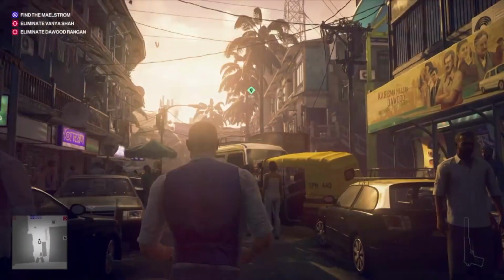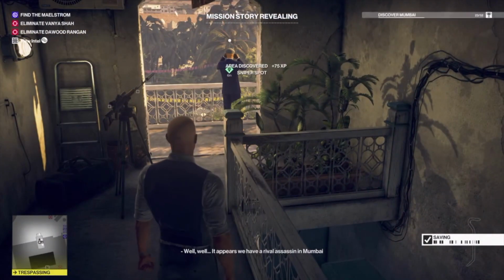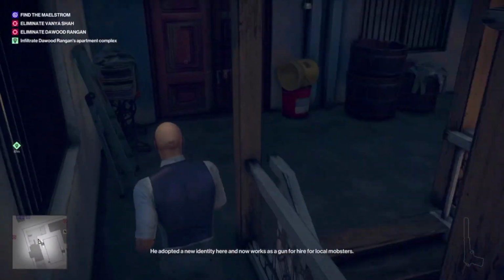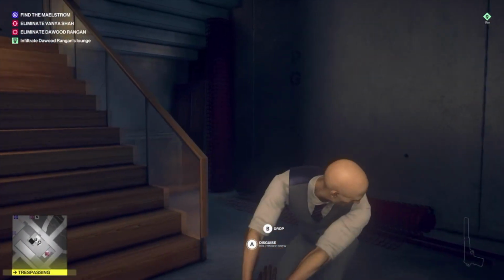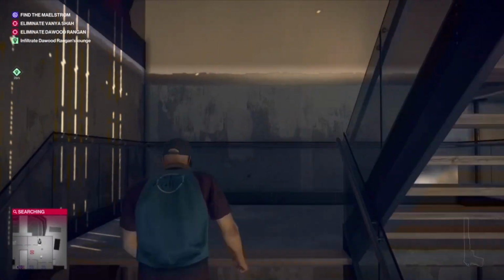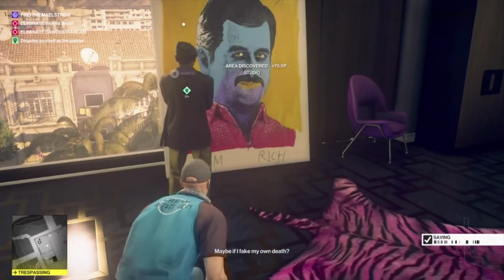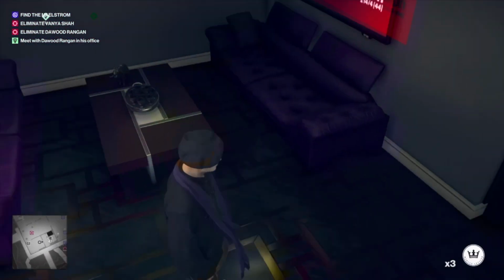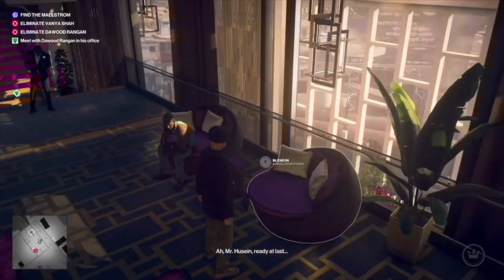Hitman 2 - Mumbai - Artists At Work Challenge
In this Contract, we will be attempting Artists at Work Challenge by following the story Mission - Broad Strokes, in the Contract Chasing A Ghost in Mumbai.

Contract:
Mumbai
Chasing A Ghost

Starting Location:
Main Street

Loadout:
Lockpick
Coin

Challenges:
Become The Painter
Broad Strokes - Mission Story
Artists At Work